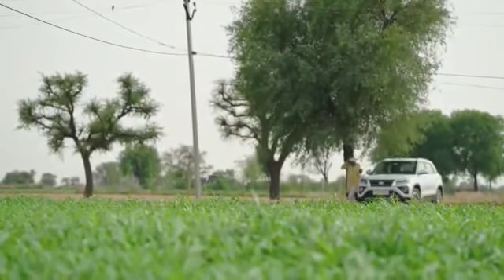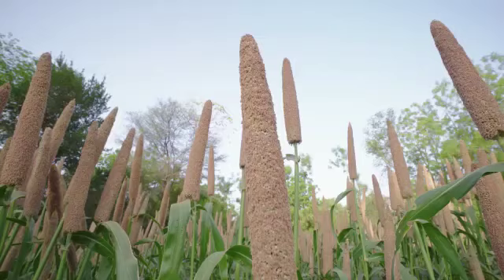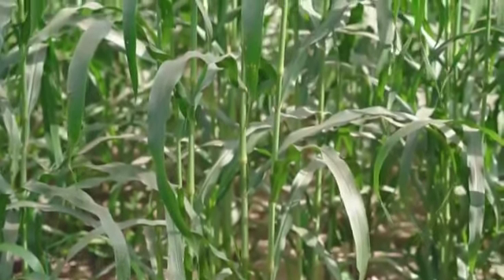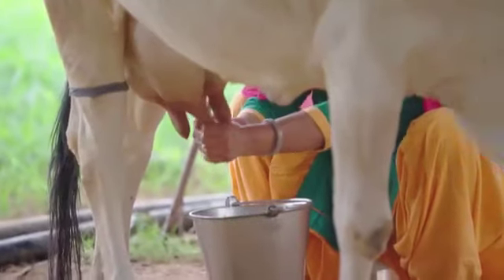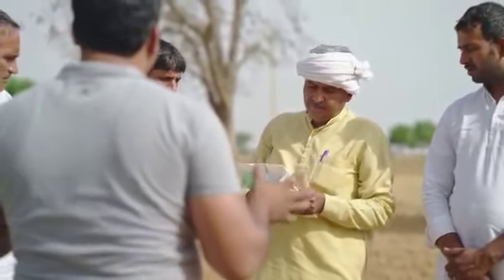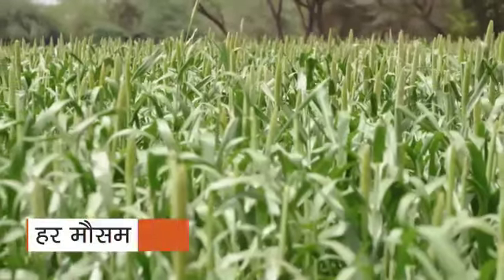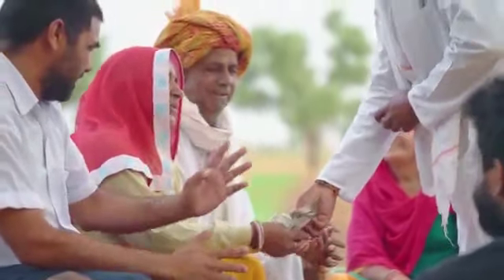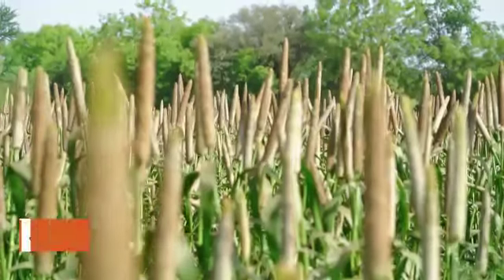पायोनियर 86M90 बाजारा कि कहानी किसान के साथ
Video from RAkesh  KUMAR